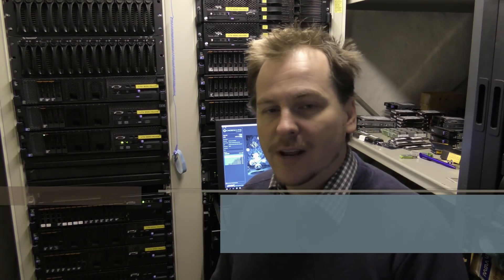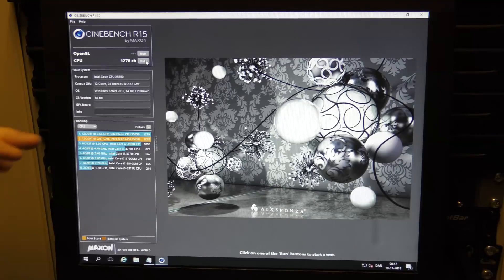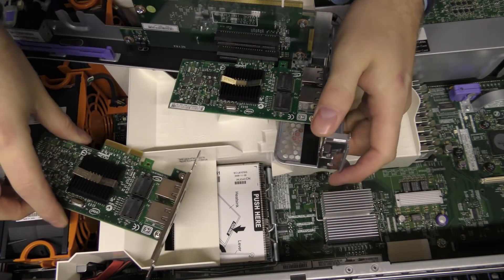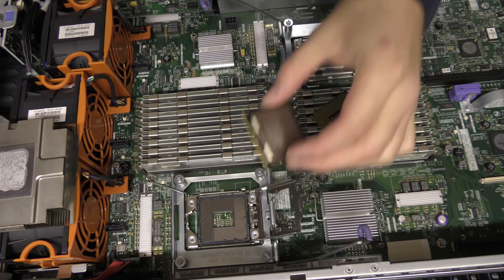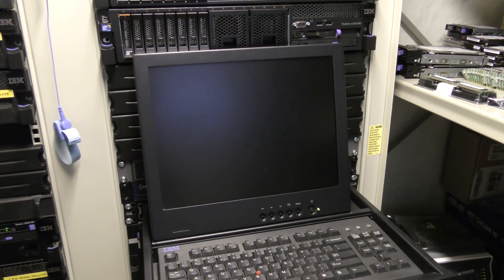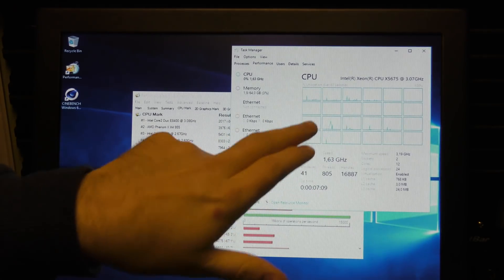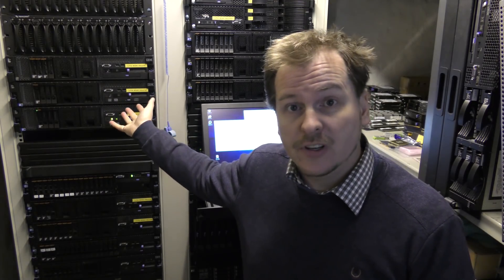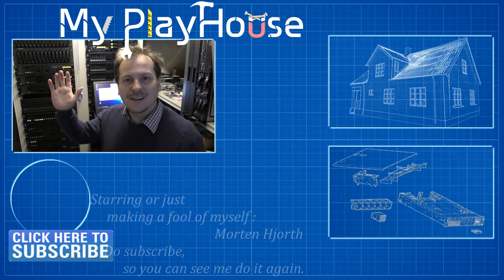Fastest CPU Possible In the Lenovo System X x3650 M2 - 778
The Lenovo x3650 M2 can be firmware updated, to also work with the Intel Xeon 5600 series of CPU's. But the x3650 M2 has a max CPU TDP of 95watts. But the fastes CPU's in the series are all the way up at 130watt. So what happens when we put one of those in.

In this video we try the x5690 and x5675

Link - Intel Xeon X5690
Link - Intel Xeon X5675